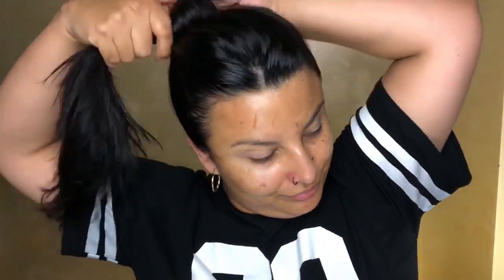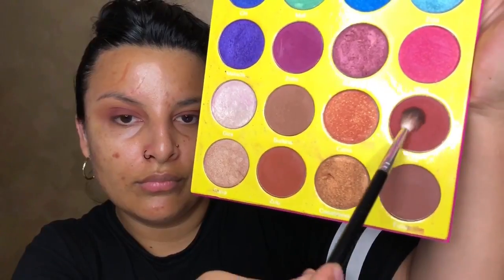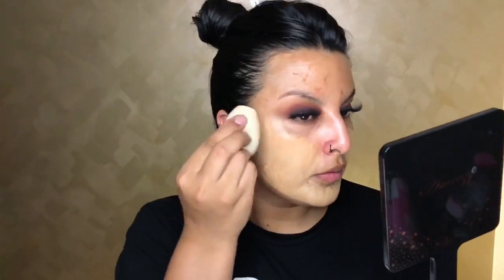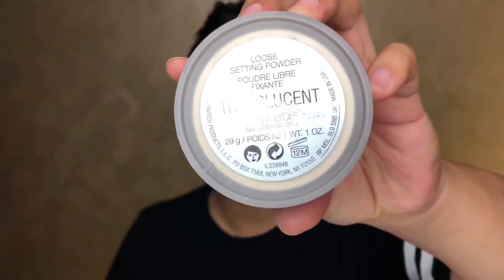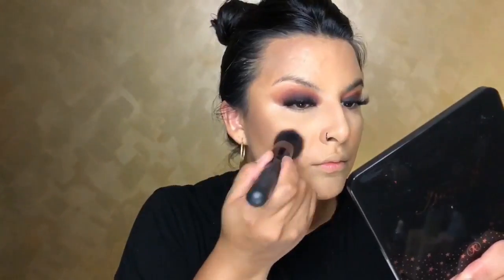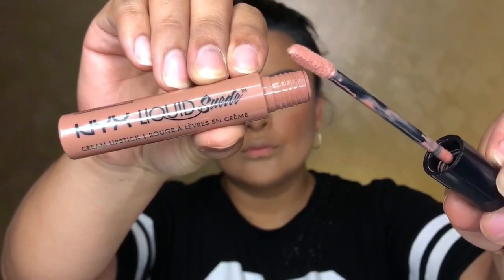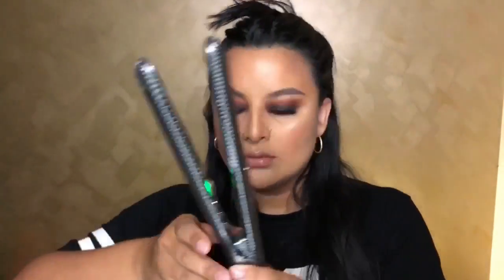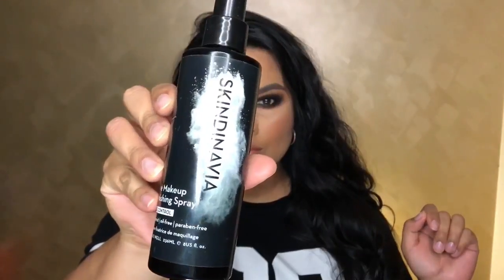How to do a smokey eye / Anti Valentines day makeup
❤♡README♡❤

Hi everyone, I hope you are having a wonderful night/day!  I hope you like my take on the Anti Valentine's day makeup and how to do a smokey eye look, I tried to do something different here with my own makeup and I love how it turned out!  Xx. V

Products used
Anastasia Beverly Hills dip brow pomade in Ash brown
Anastasia waterproof creme Jet
Nyx Cosmetics Australia suede in sandstorm
Anastasia Beverly Hills x Amrezy collab highlighter
Skindinivia setting spray

Have you checked out These

MUSIC